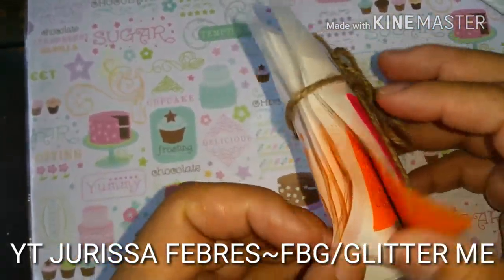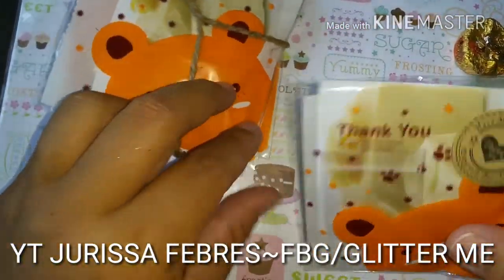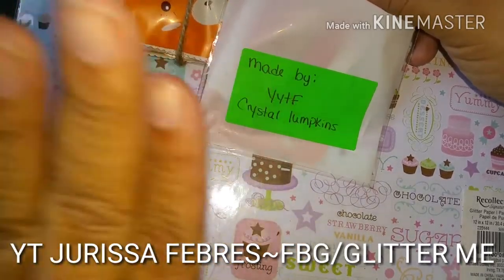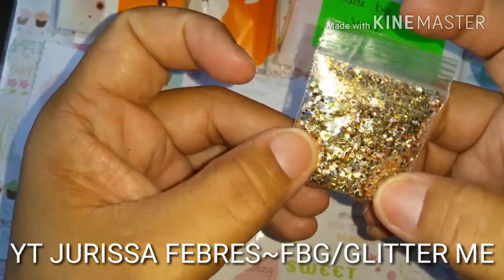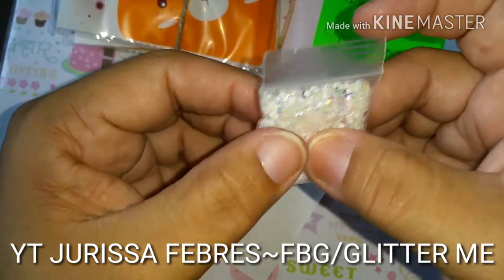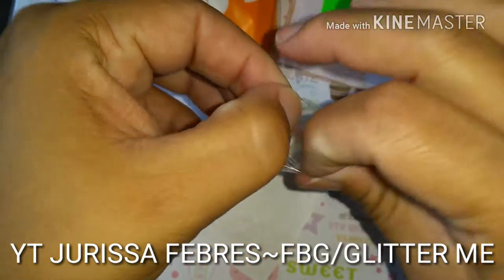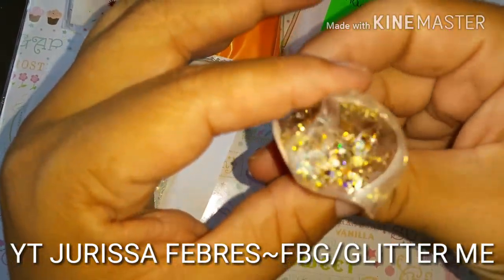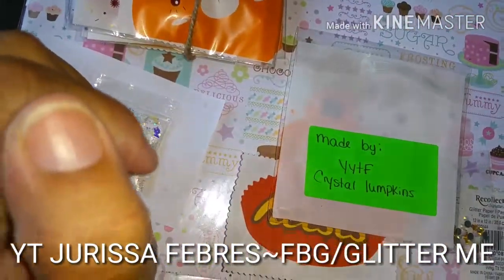Crystal lumpkins reveal for chocolate featuring? swap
Yayyy lv it thanks sweety